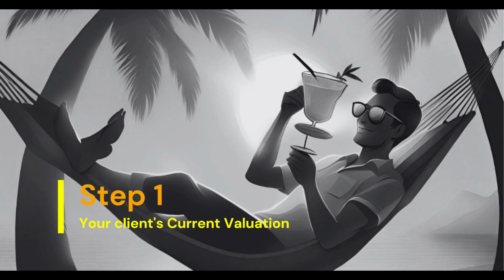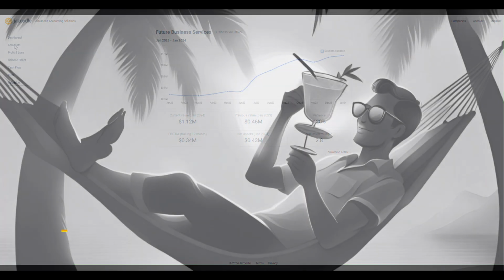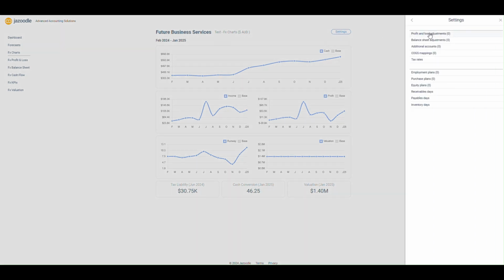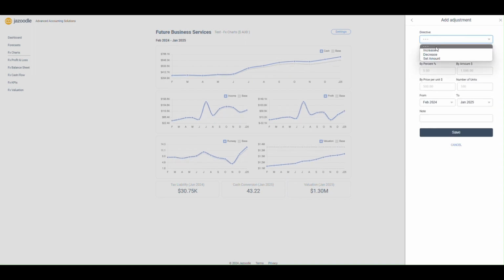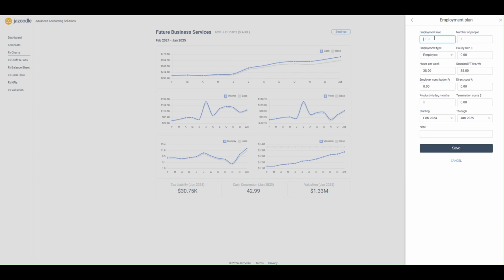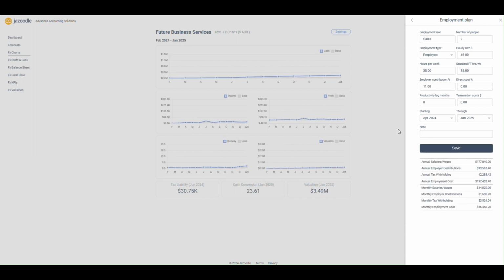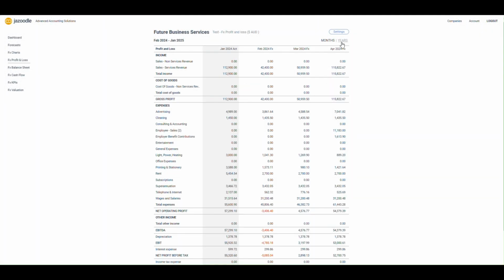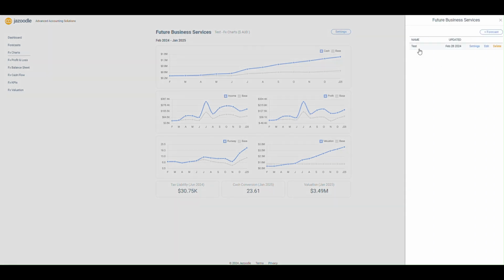Strategic Exit Planning with Jazoodle: Forecast Future Business Value | Advisory Hack #12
Planning a business exit requires foresight and accurate valuation. In Advisory Hack #12, discover how Jazoodle empowers you to:

Assess your current business valuation using real-time financial data

Forecast future valuations based on various growth scenarios

Integrate exit planning seamlessly into your strategic roadmap

Jazoodle integrates effortlessly with Xero, QuickBooks, and MYOB, providing a centralized platform for financial planning and analysis.

Fast forward to your financial future.